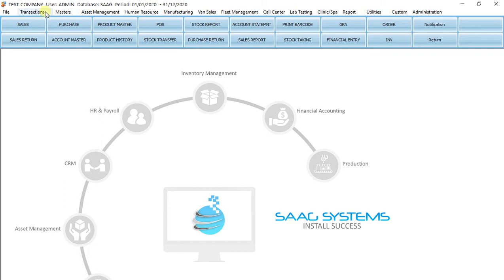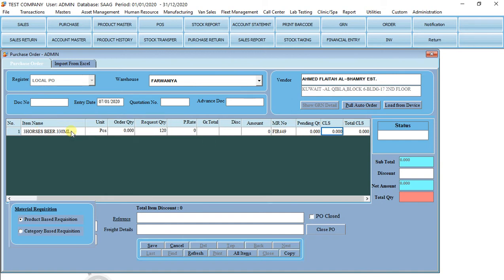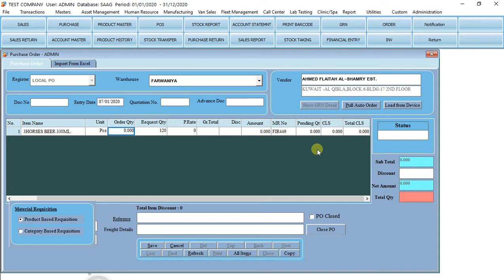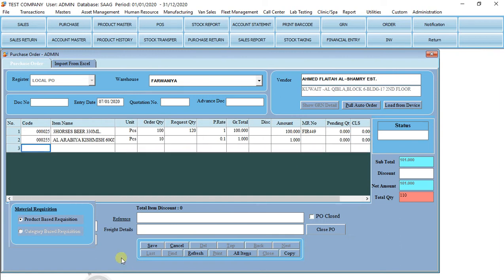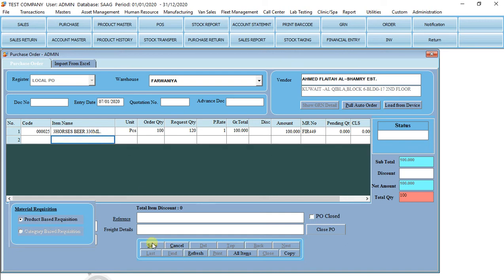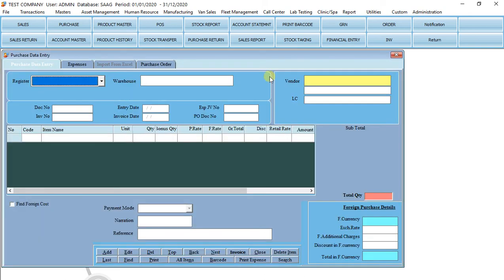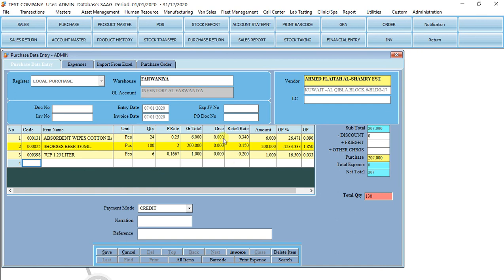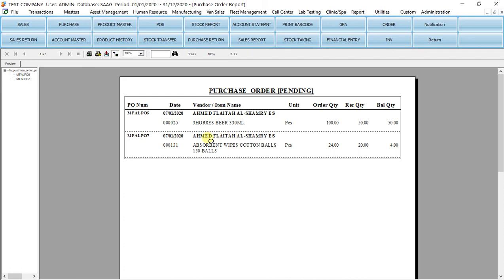Brief about PO and Multiple PO to Purchase